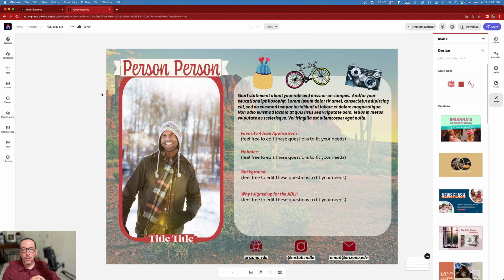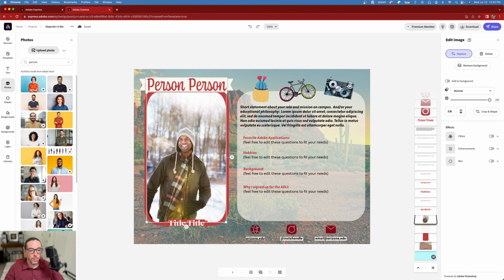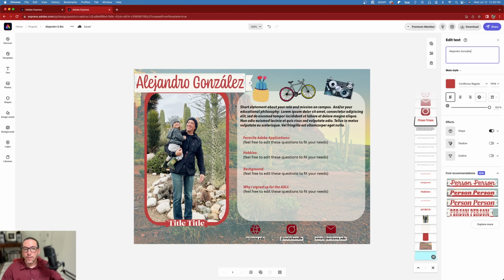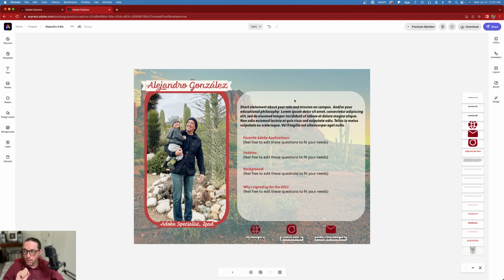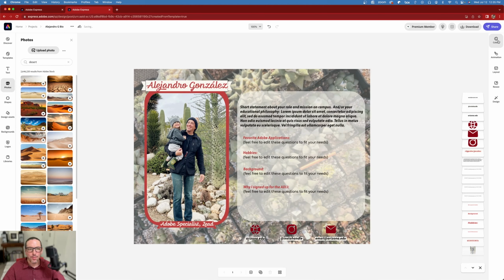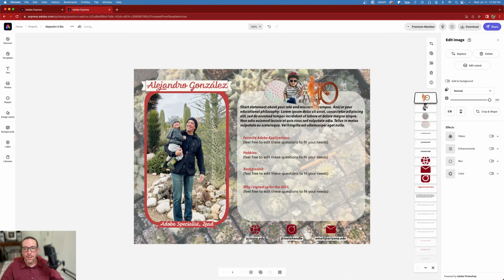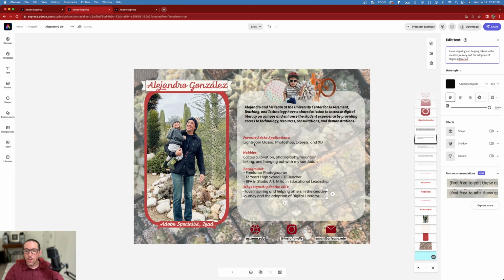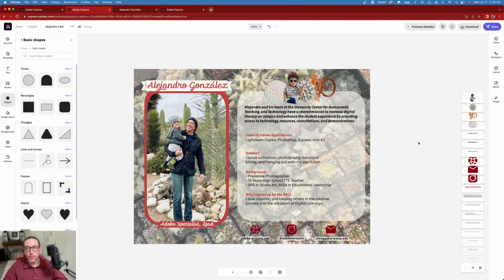Adobe Express -- Bio Graphic from Custom Template